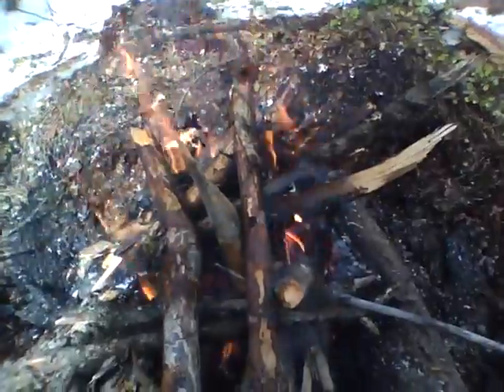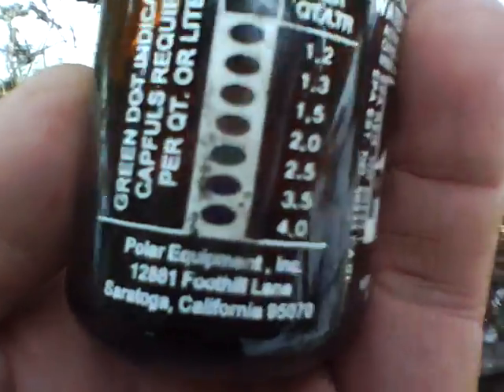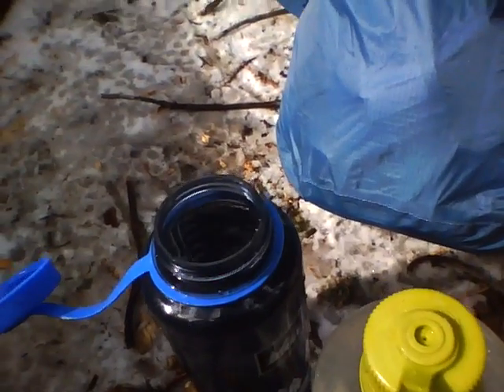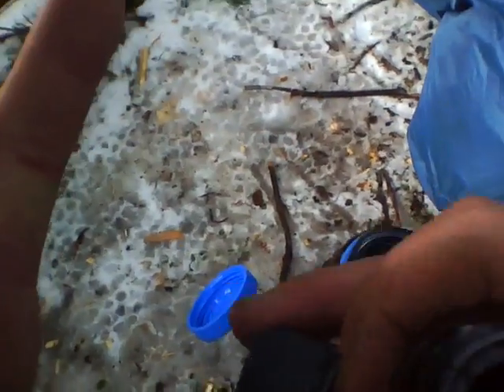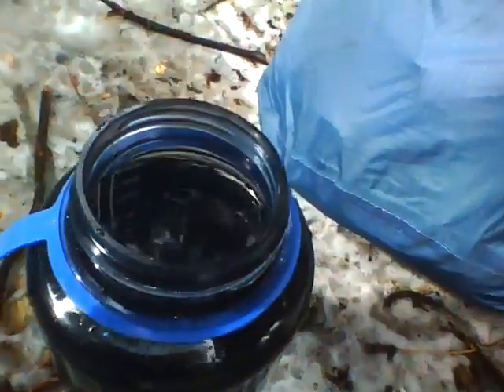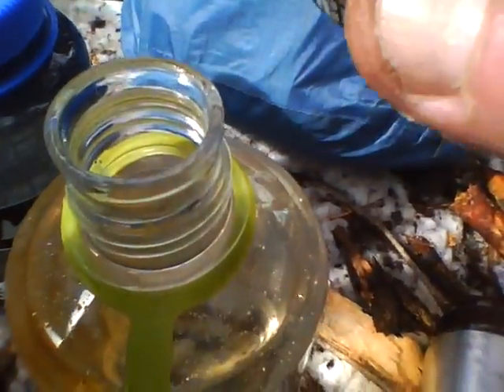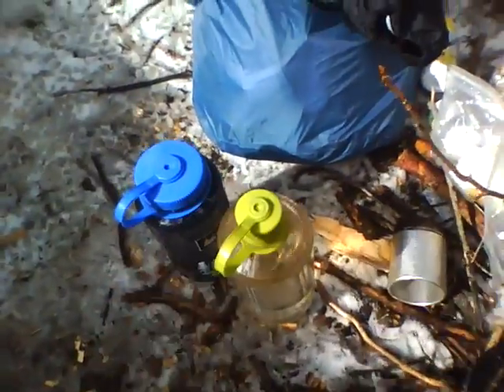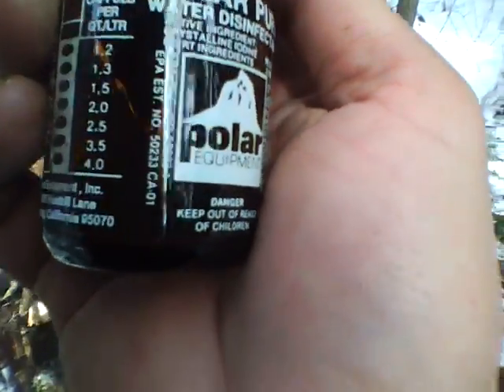Iodine Water Purify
In the Strawberry Mountain Wilderness purifying water with iodine crystals. Polar Pure is hard to find, MIA.